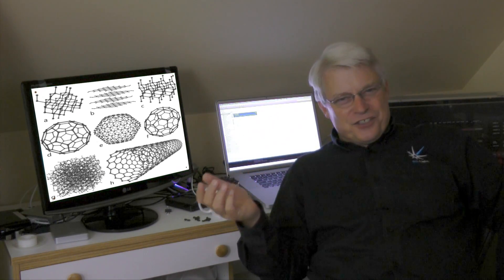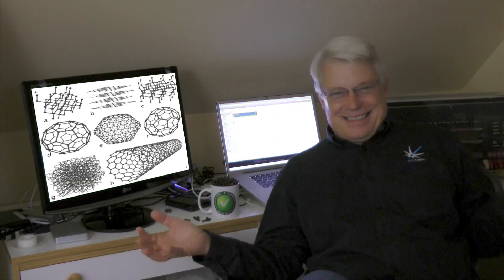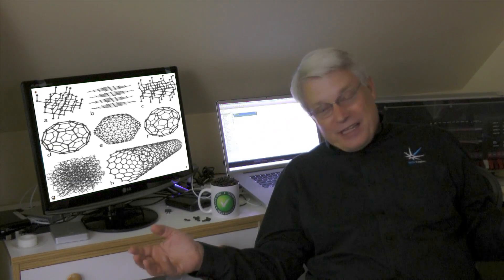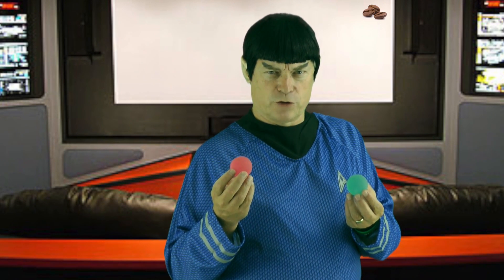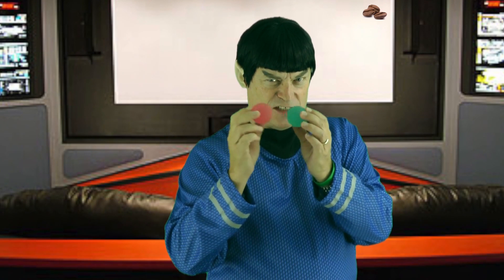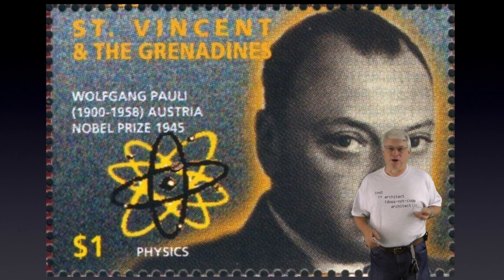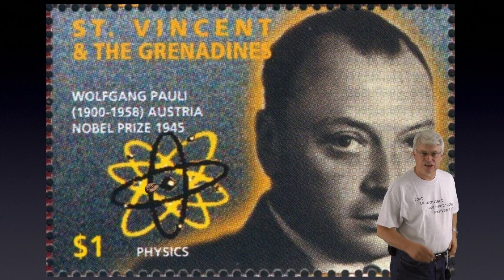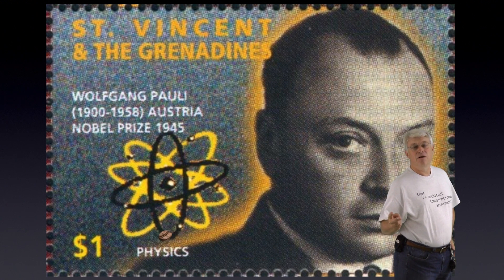Science Lessons with Uncle Bob // White Dwarf Star